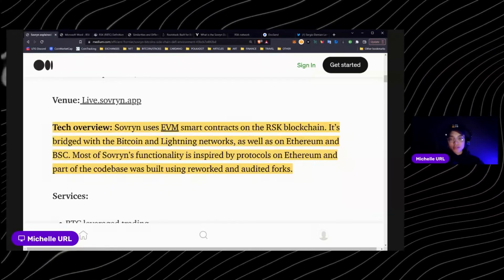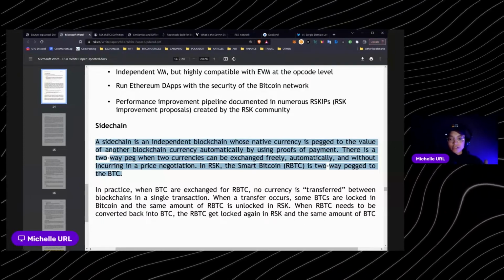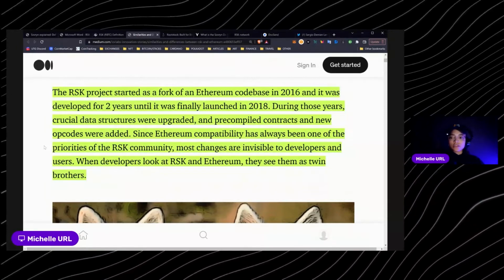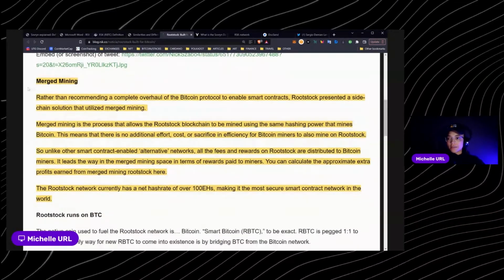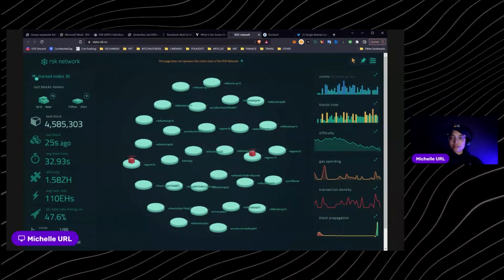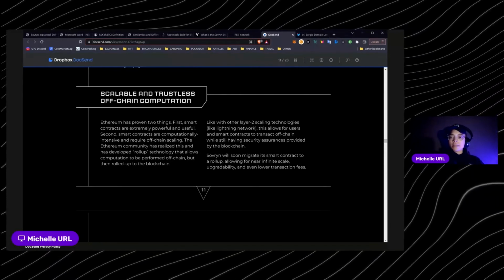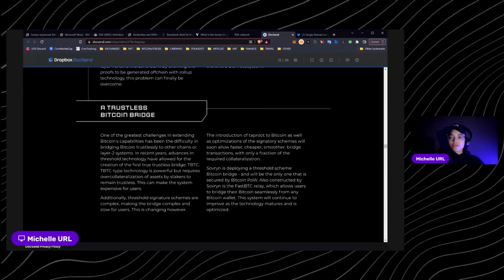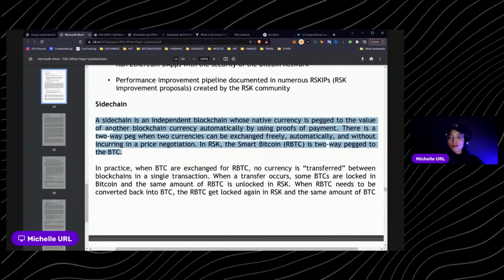How Does Sovryn Work? // Ep.2 - Microdosing Sovryn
Covered in this video:
☑️Sovryn Tech Overview
☑️What's Rootstock?
☑️How does RSK work?
☑️How does Sovryn work?

If this video was helpful, give it a like 👍

0:00 - Intro to Microdosing Sovryn

1:10 - Sovryn Tech Overview

1:42 - What is a Sidechain?

3:00 - What is Rootstock? | RSK vs. Ethereum

4:35 - What is Merged Mining?

8:47 - How Does Sovryn Work?

14:25 - Outro to Microdosing Sovryn

RESOURCES

It's our mission to help untwi̾͌̉s̾́̀͊t̎́̍́́ the game behind cryptos.
We’ve created this channel to provide trustworthy resources to expand your knowledge of bitcoin, blockchain, and cryptocurrencies. We welcome you to our community. Join us in this journey as the world transitions into the tokenization of assets into cryptocurrencies.